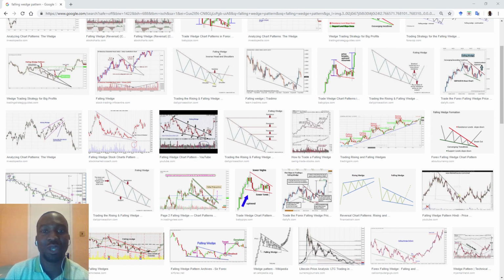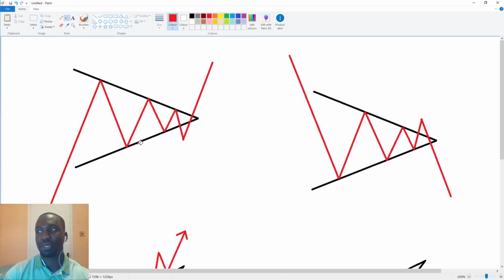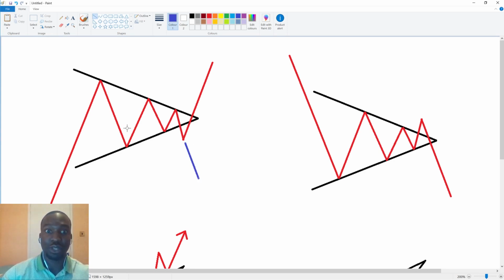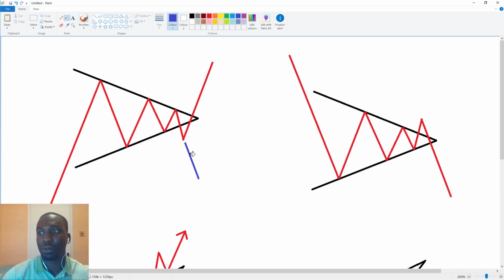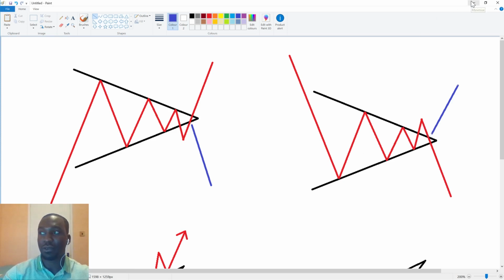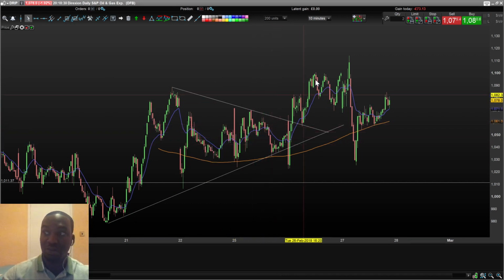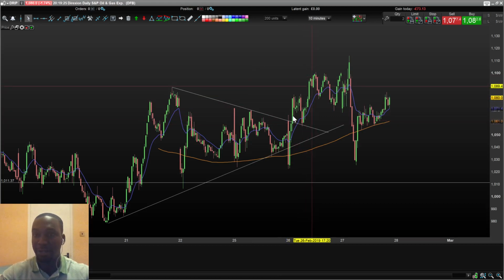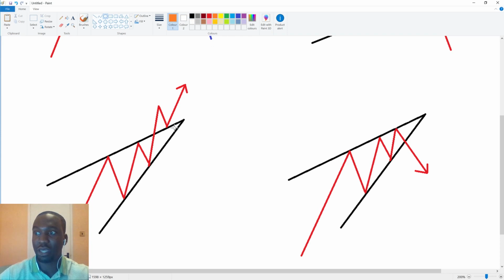📈Falling Wedge and Rising Wedge (Chart Patterns & Price Action Explained)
The chart patterns books have been leaving a key bit of information out when explaining how to approach falling and rising wedge pattern. So I will be showing you how they really act in market condition and how to trade the false breakouts that might occur when identifying these patterns.